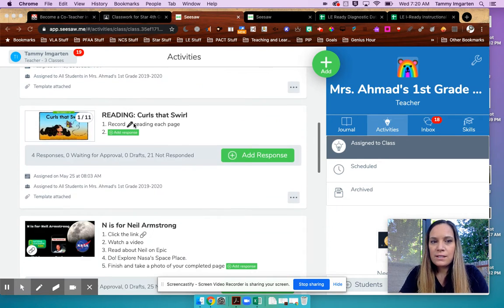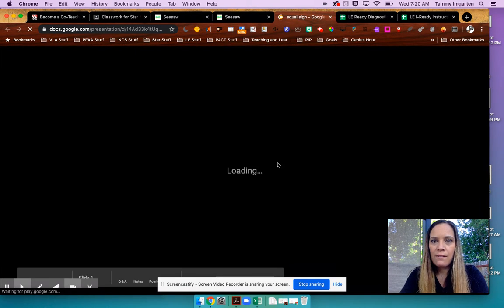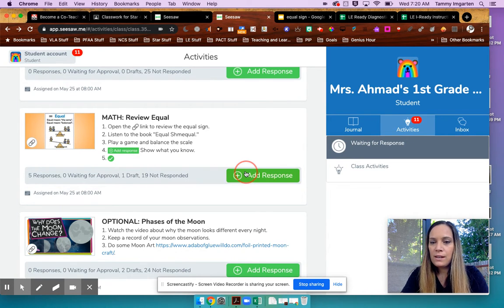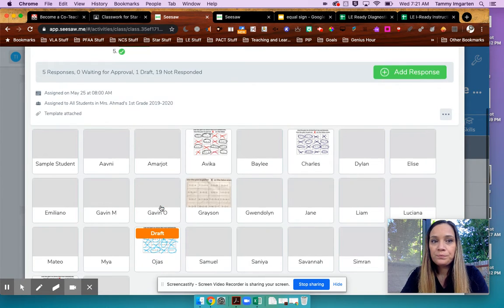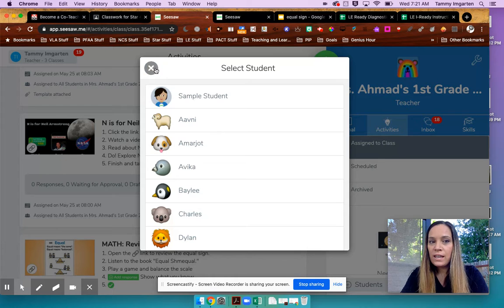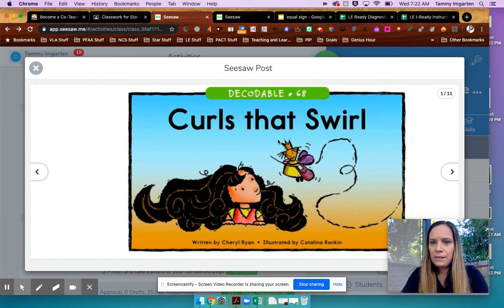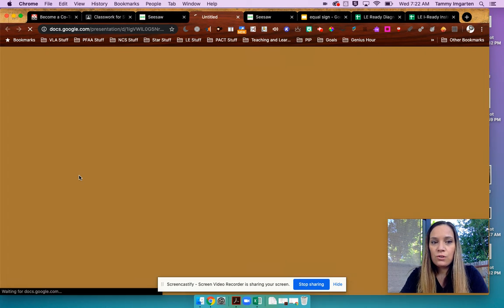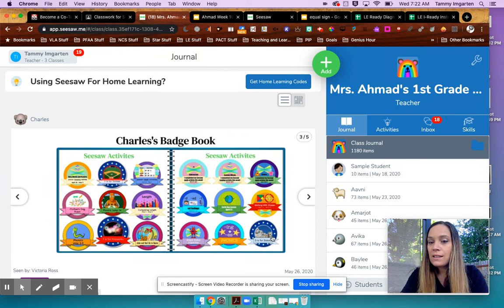SeeSaw: Overview of SeeSaw